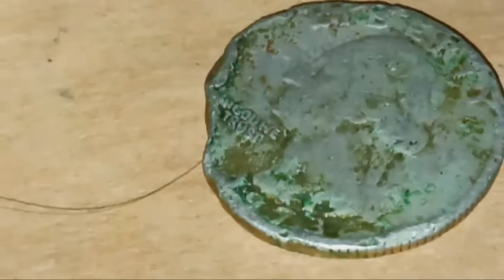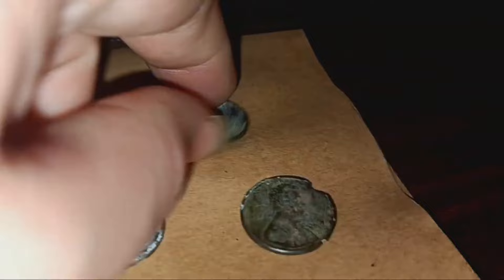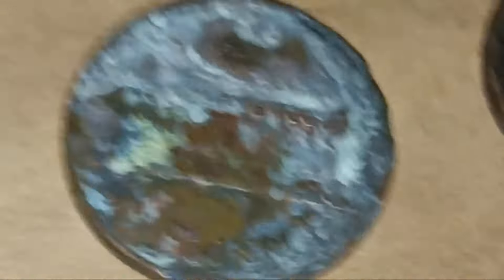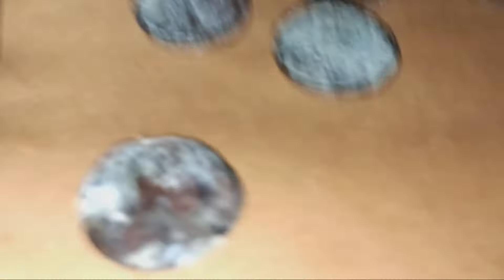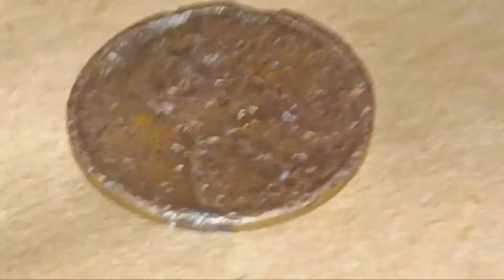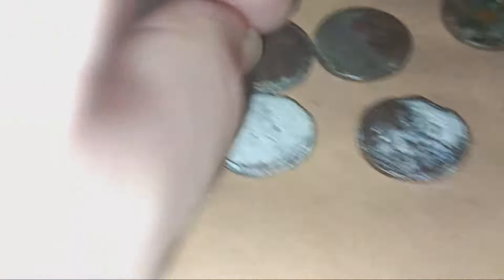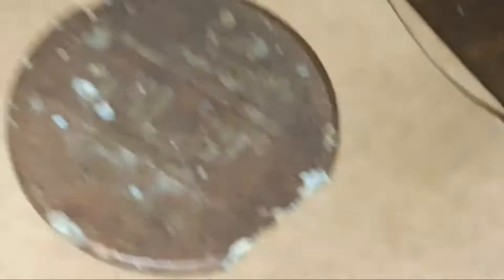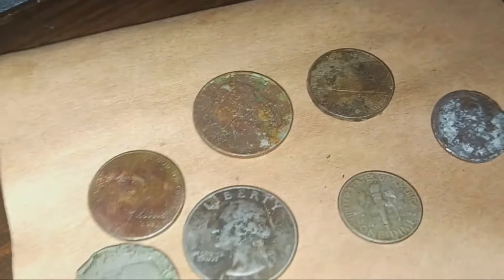My Ugly Coin Collection